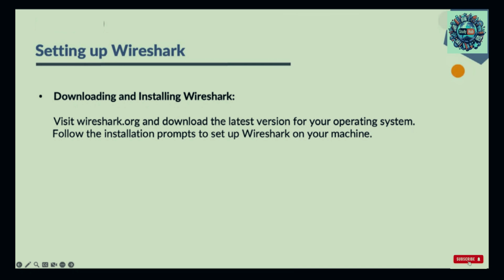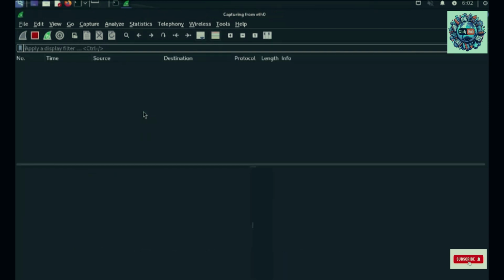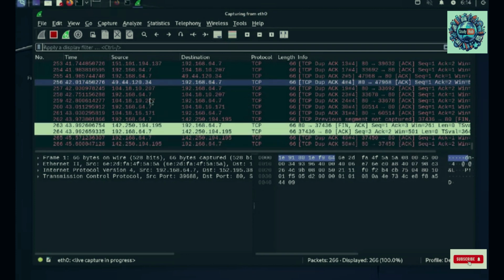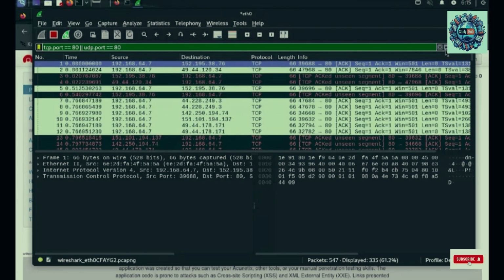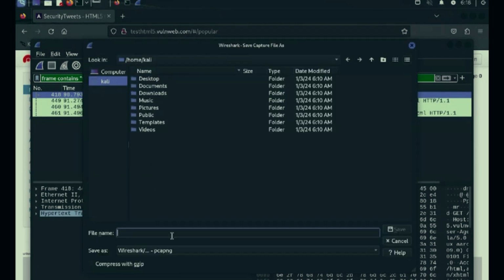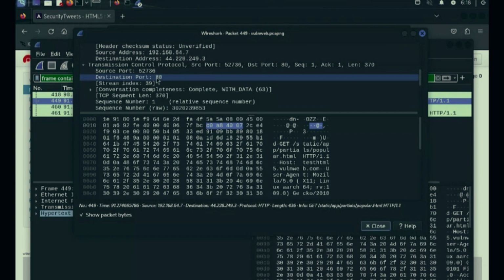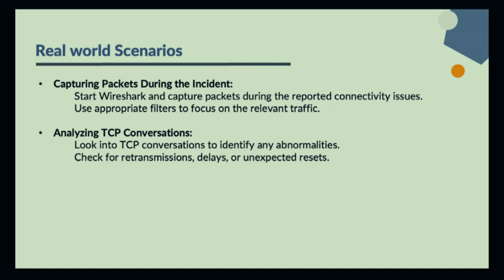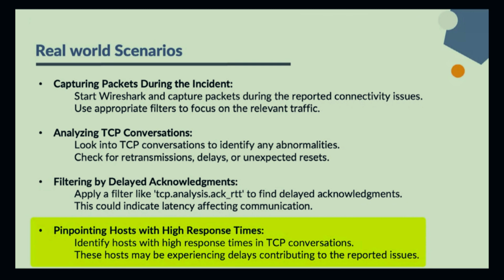Lecture 8. Network Attack - Setting Up and Using Wireshark | Hacking Tools in Kali Linux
Description:
Learn how to set up and leverage Wireshark, a powerful network protocol analyzer, in this comprehensive tutorial. Wireshark is a vital tool for network troubleshooting, packet analysis, and security assessments. In this video, we'll guide you through the process of installing Wireshark, exploring its features, and demonstrating practical use cases.